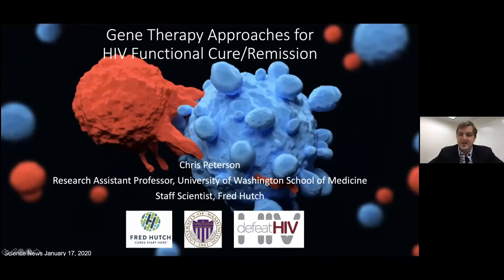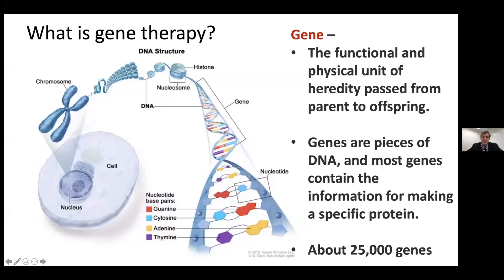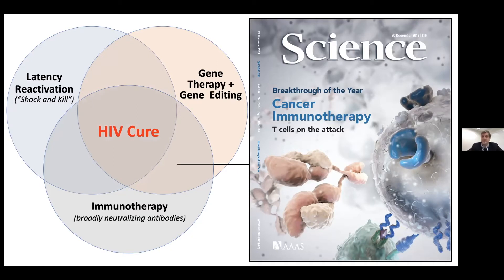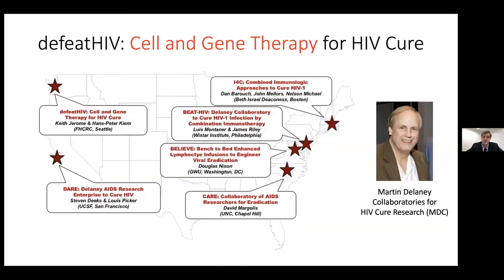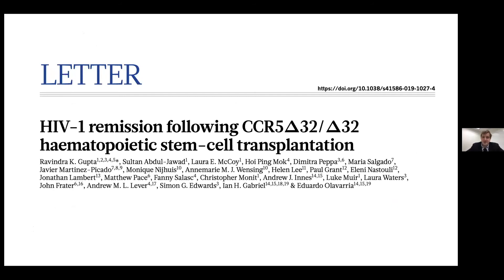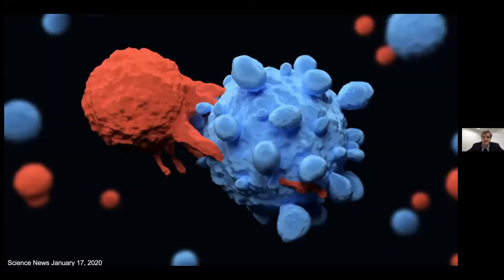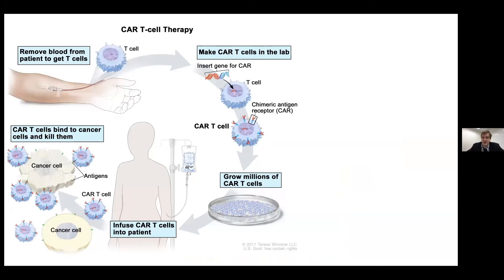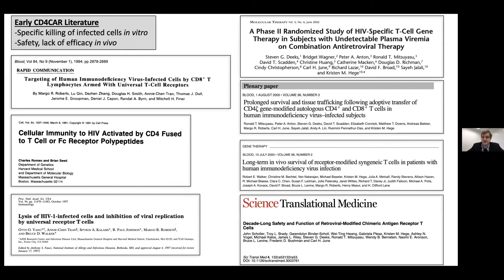2021 COMMUNITY HIV CURE RESEARCH WORKSHOP - CHRIS PETERSON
At the second session of the 2021 Community HIV Cure Research Workshop, Dr. Chris Peterson presented the opening talk, giving us an "Overview of gene therapy in HIV cure research.